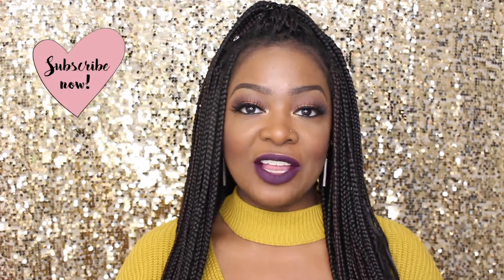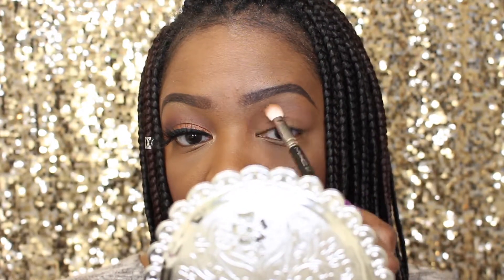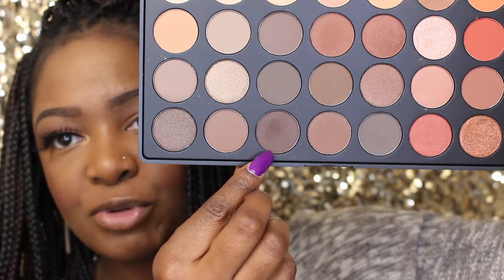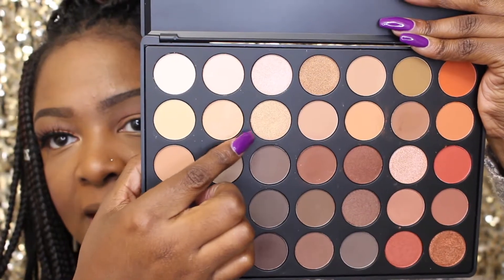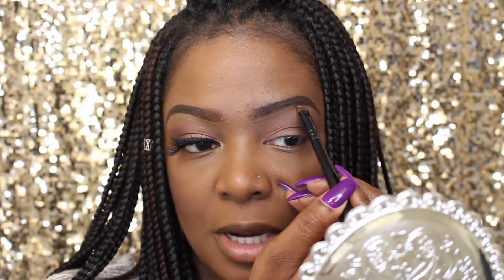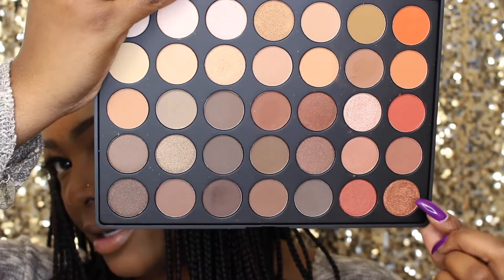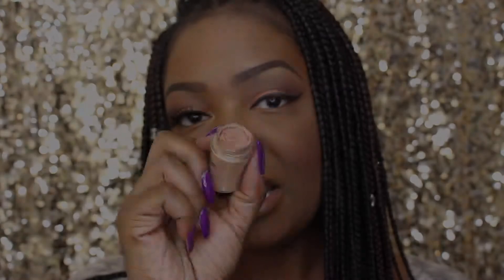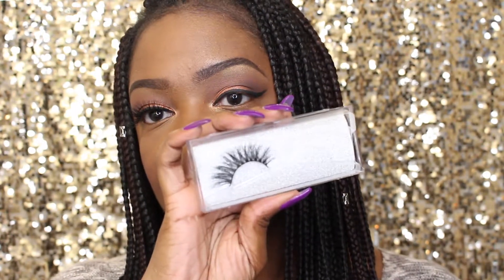Easy Copper Eye Tutorial || Morphe 35O Palette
🦋 THUMBS UP & SHARE🦋  for more tutorials, reviews and hauls!!!

Hey lovelies!! I felt like doing a fall look even though winter is just around the corner.  I've hard the Morphe 35O palette for almost a year and have never used it till now. I like how this look turned out and hope you do too. Let me know if you'd like to see more looks with this palette.  Enjoy xoxo.

EYES

L.A. Girl Pro Conceal - Chestnut
Morphe 35O Palette
MAC Melon Pigment
NYC Liquid Eyeliner
Visofree A21 lashes

LIPS

Karity Liquid Lipstick - Soho

How To Make Quick Cash || Tellin' What I'm Sellin'

 **Product Reviews**

💝Key Things To Describe My Channel💝 A Canadian 🇨🇦 Youtuber. Videos about beginner friendly and easy makeup tutorials, I also do videos about inexpensive, cheap makeup hauls, I do product reviews. I also like to rant about random things, story time, snack challenges and much more.